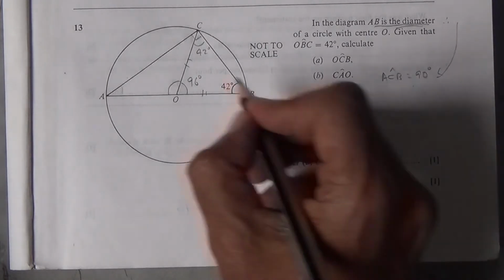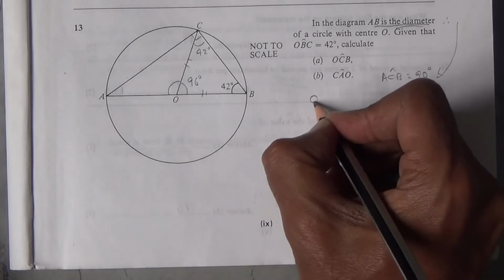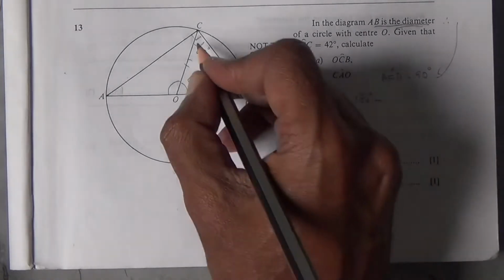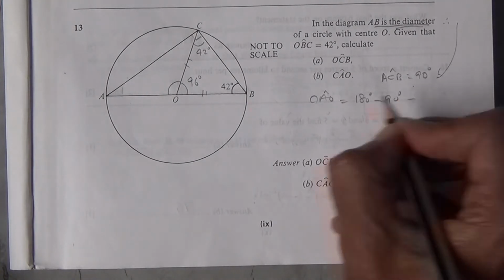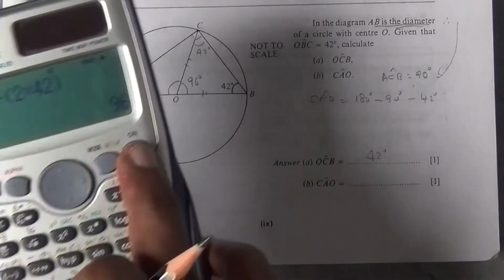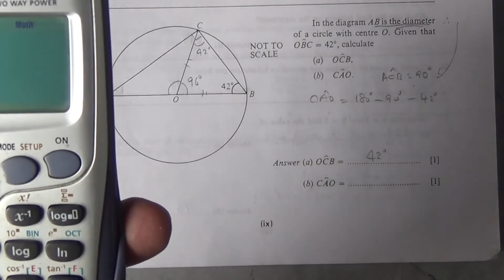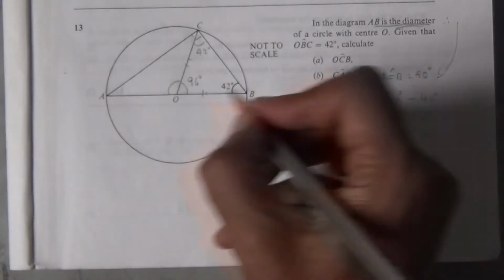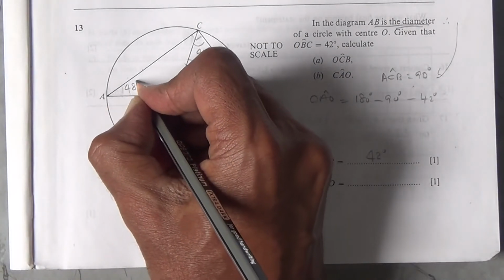Maths Syl A Q12 to 17